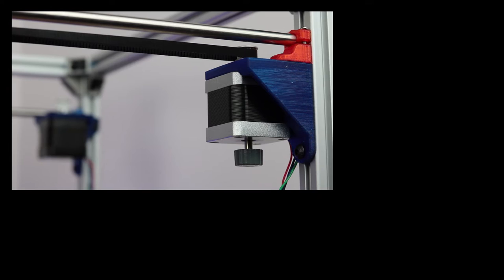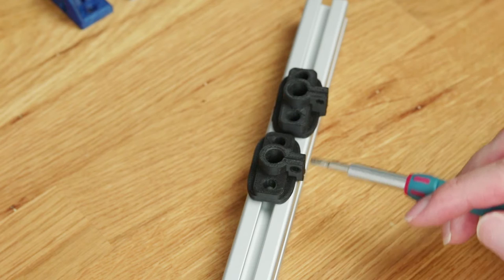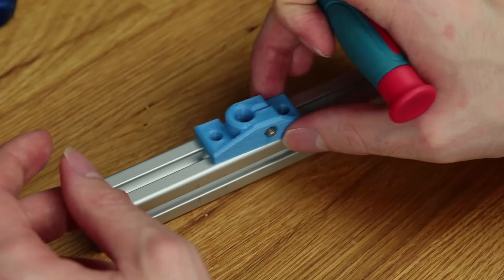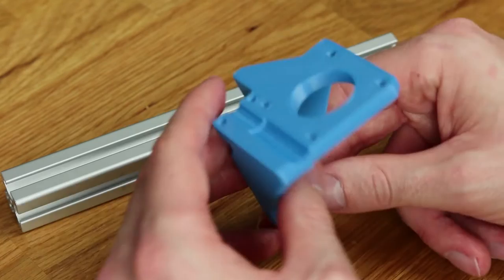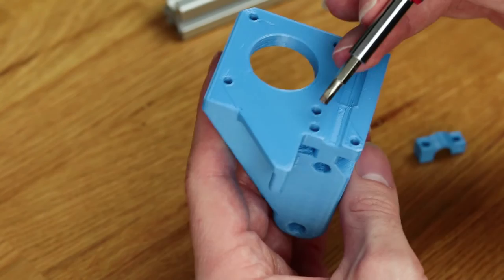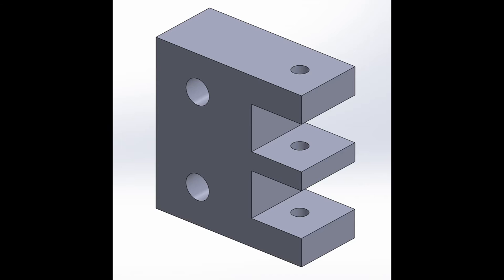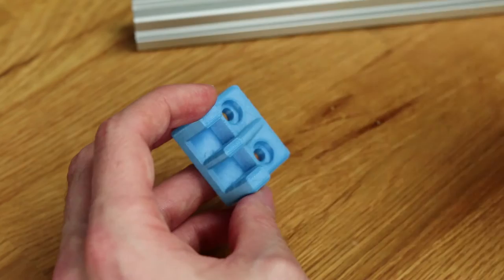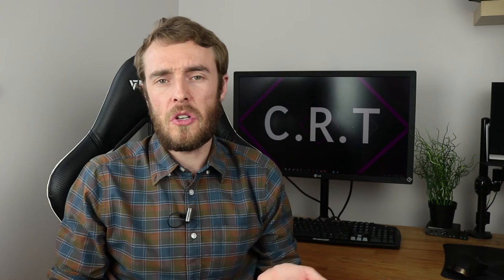Sorting the Y Axis - 3D Printer from Scratch Design and Build Log - Episode 2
There are three dimensions to your universe, so a printer needs the same, hence the name "3D printer". This is the first we're looking at, the Y dimension/axis movement and components.